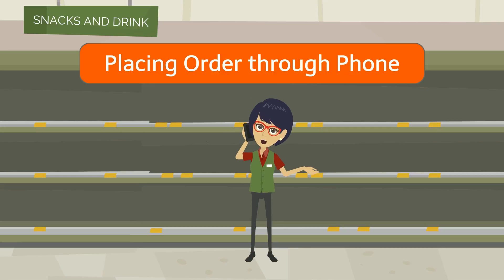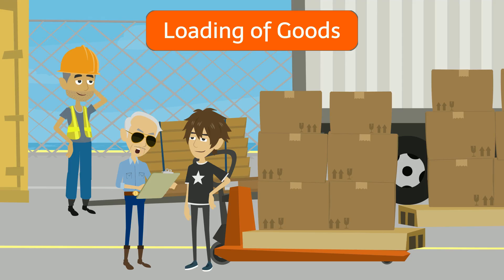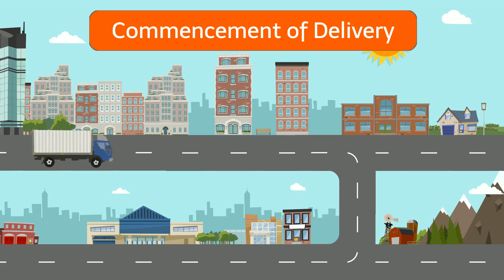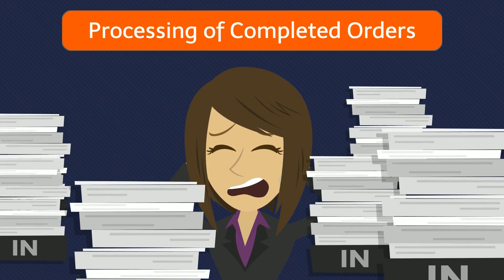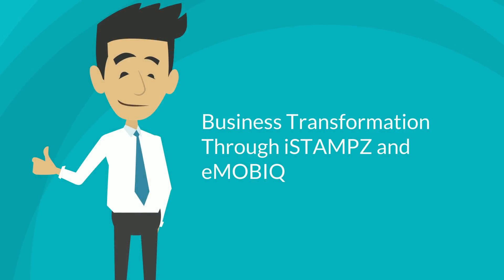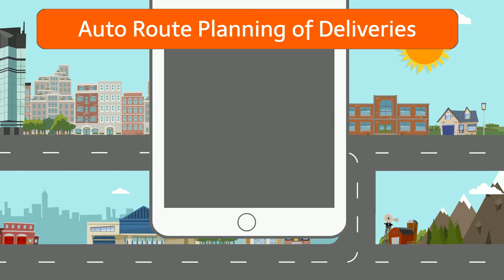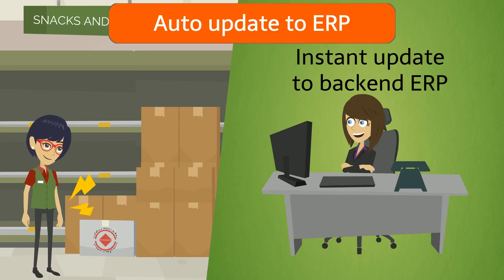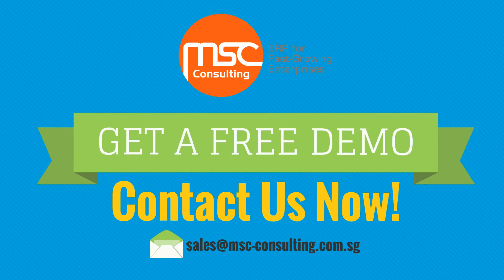Digital Transformation with Enterprise Mobility Technology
Find out what is the impact and benefits of digital transformation in daily business activities. The enterprise mobility technology can linked with ERP and CRM system and used by different type of Smartphone and tablet.